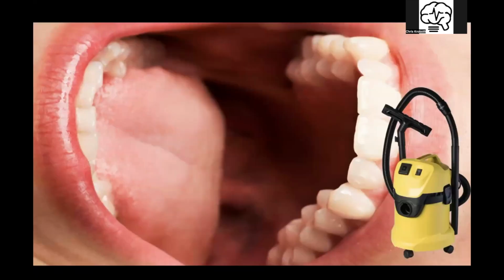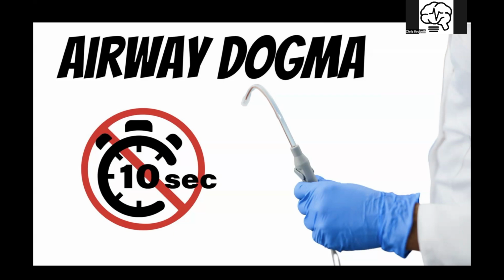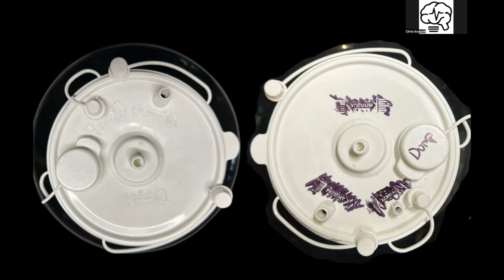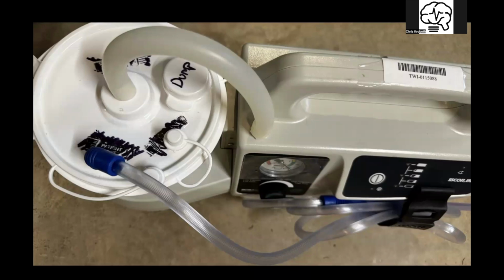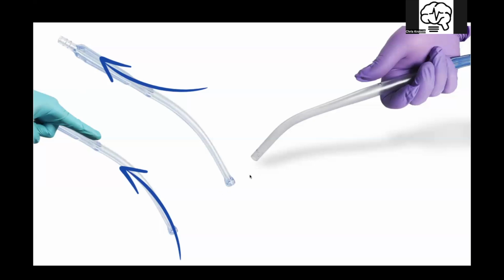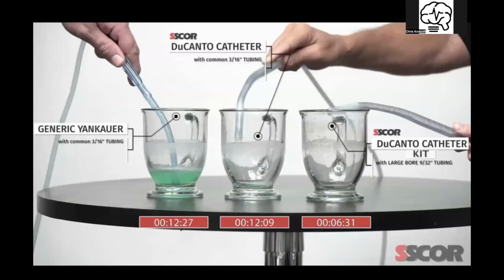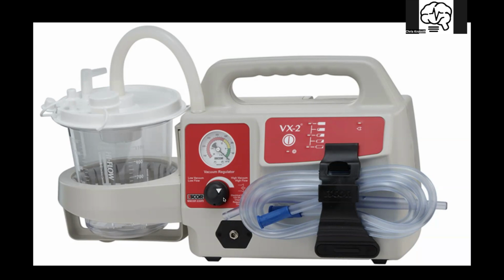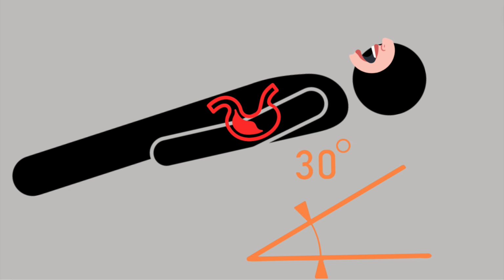Back to Basics: Airway Suctioning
Here, we review airway suctioning and the basics, procedures, and tools to be successful.
Plus, we highlight the EMS Dogma of the 10-second suctioning maximum time interval.